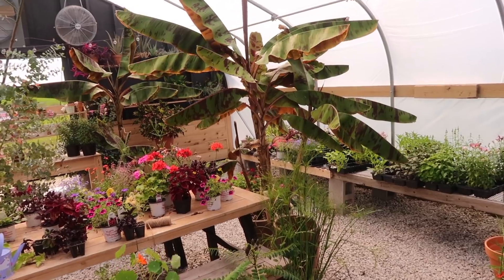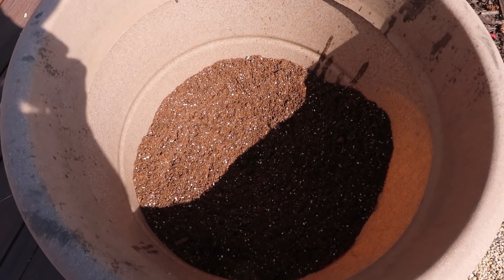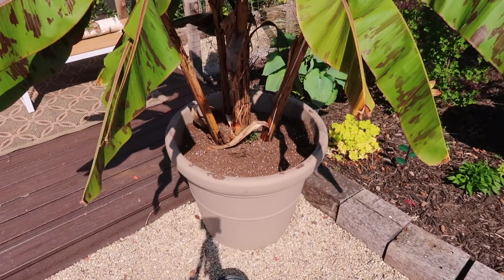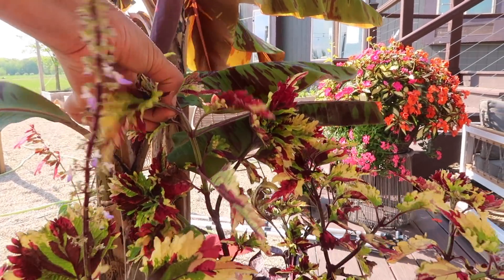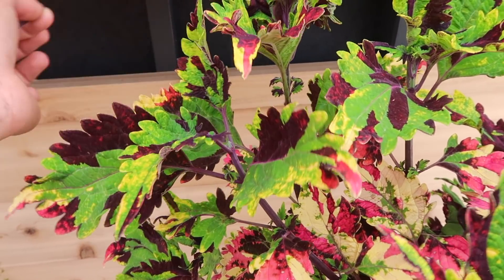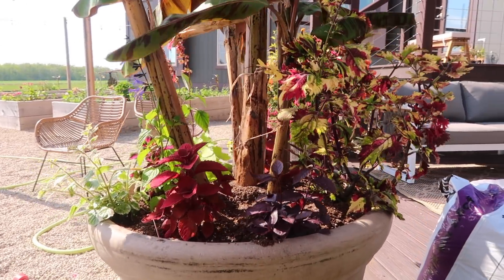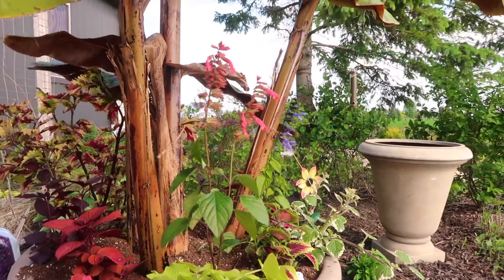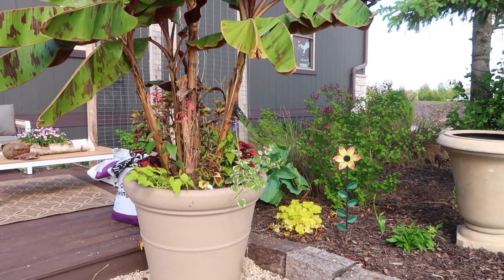Banana Tree Container | Container Gardening| How To Pinch for Bushy Plants // Garden Farm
A lot of you have been enjoying watching the growth of our Blood Banana Trees through out the winter in the Greenhouse. Now it is time to plant them up into larger pots. See how we get them out of the pot, and what other varieties we plants with the tree to create the ultimate container garden!
Follow on Instagram.com/CaseyLynnLawrence for daily garden tips, ideas and Inspiration!